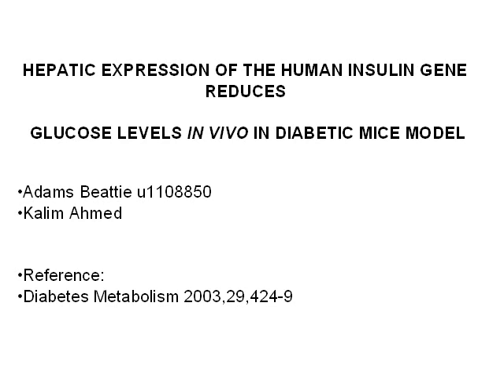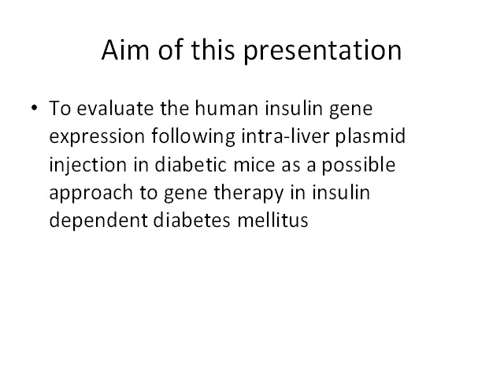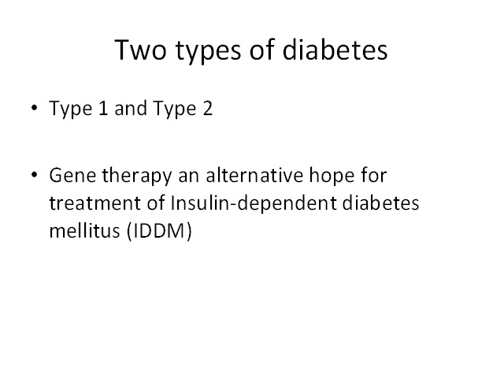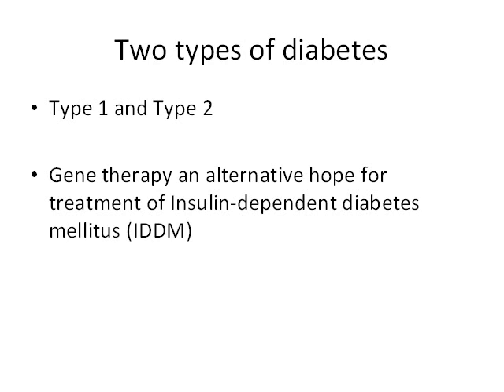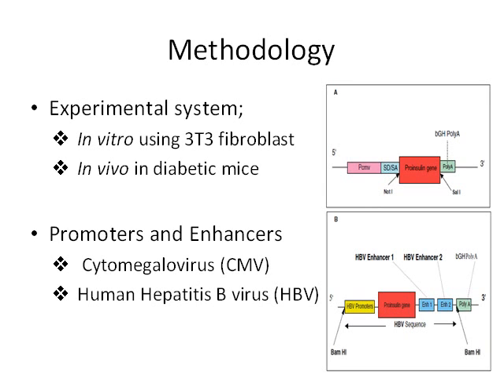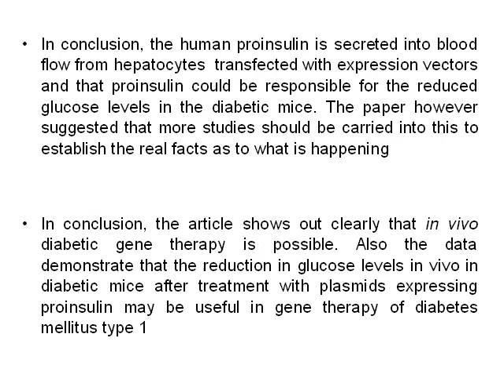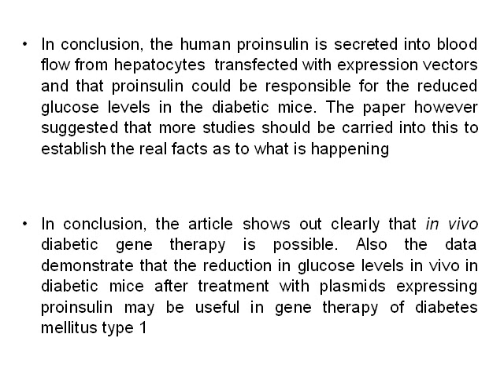adams and kalim project